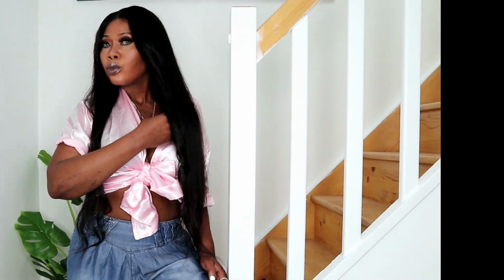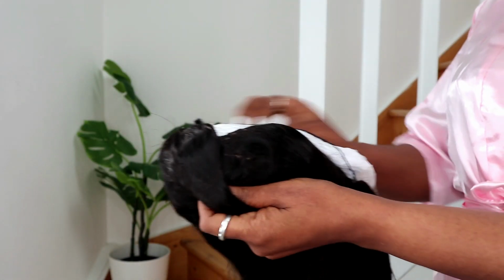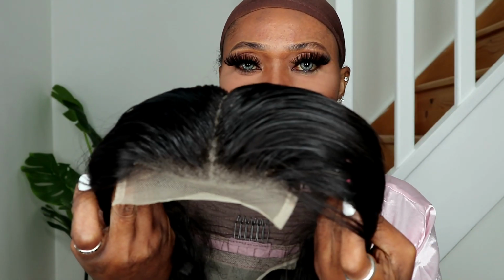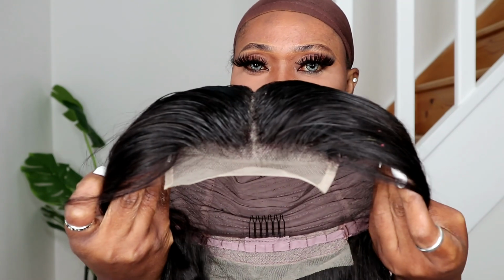BEGINNER FRIENDLY *4x4* LACE CLOSURE WIG INSTALL IN 5 MINUTES USING STYLING GEL ft ISEE HAIR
●Best hair for best u➤ ➤ISEE hair 9.9 Super Deals on Brands is coming ,the best discount and free wig are waiting for you!
★Direct Link➤ ➤
●Best Sale➤➤
●ISEE Hair Outlets Store Link➤➤

 FOR Questions about anything else please leave them in the Comments Section .